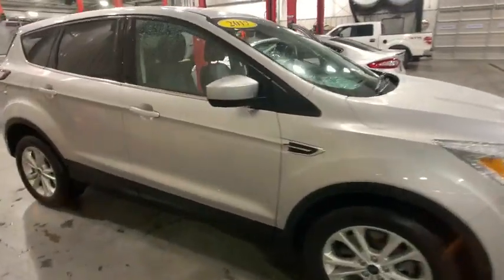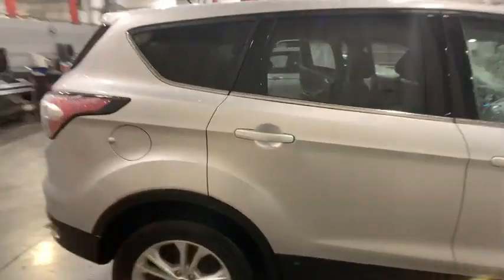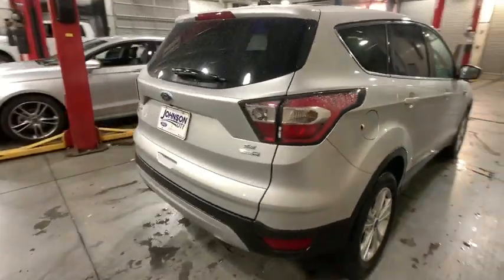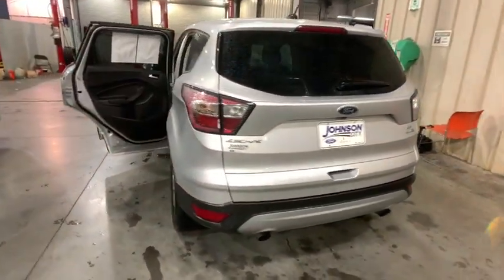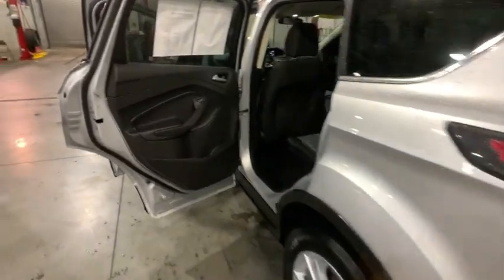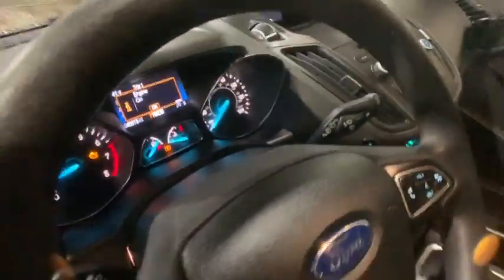2017 Ford Escape Johnson City TN, Kingsport TN, Bristol TN, Knoxville TN, Ashville, NC 180337A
Ingot Silver Metallic U 2017 Ford Escape available in Johnson City, Tennessee at Johnson City Ford. Servicing the Kingsport TN, Bristol TN, Knoxville TN, Ashville, NC area.

**INTERNET PRICE** Print this page and call or visit the dealership for this special price!! Don't wait. This vehicle also comes with the first year's maintenance included and won't last long!